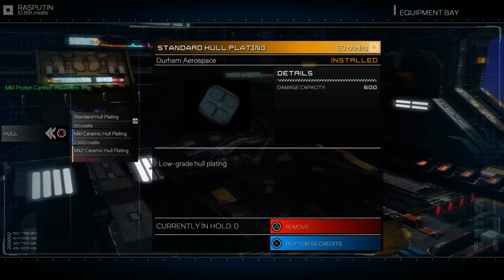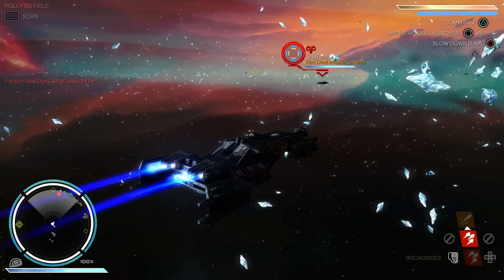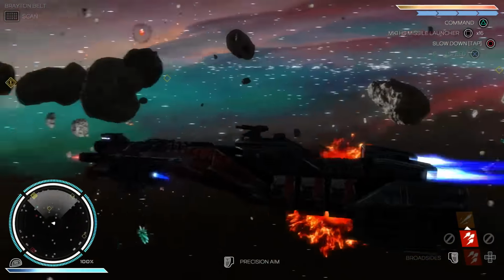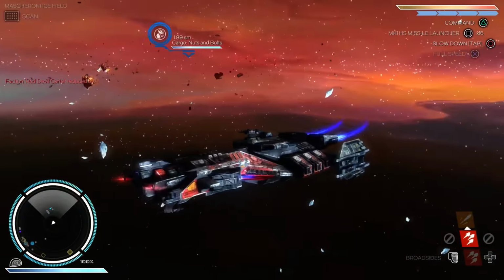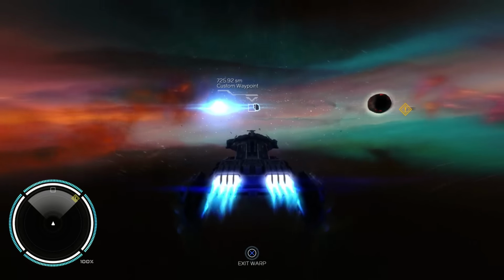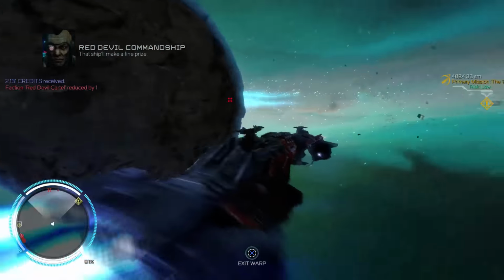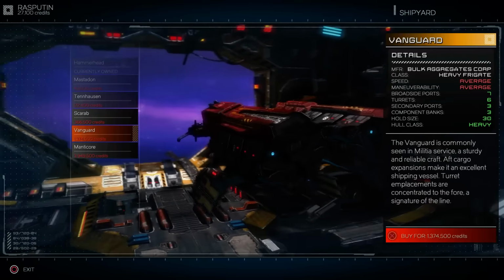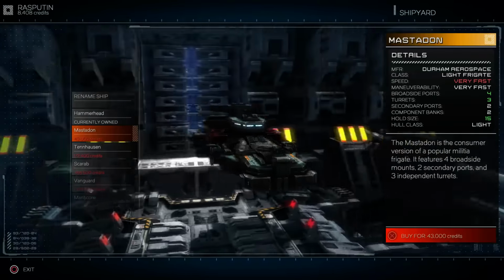Nemo Plays: Rebel Galaxy #02 - Incremental Upgrades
I started playing Rebel Galaxy yesterday and I couldn't wait to show you. A western-themed space adventure with naval-style ship battles which remind me of Assassin's Creed: Black Flag and free-exploration gameplay of trade, piracy, etc. that puts me in mind of Freelancer, Freespace, the X series (apart from Rebirth) and such like.

Please do like and comment if you want to see more and, while these ones would be far apart, I can name ships and if you have an idea for a name let me know (given the econonmy of the game, just names, I don't think I'll be able to do requests for equipment/specific ships)